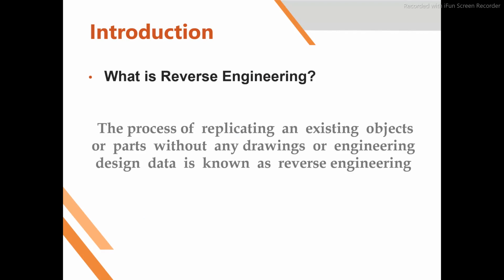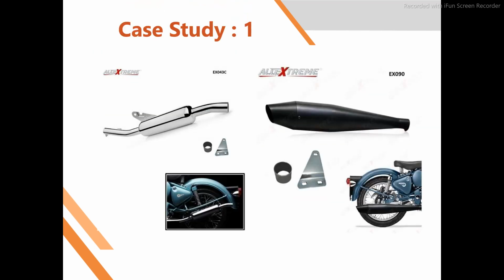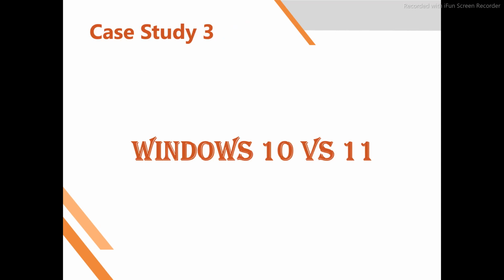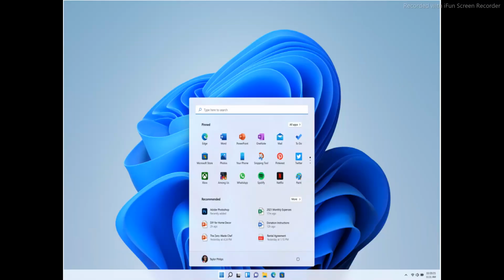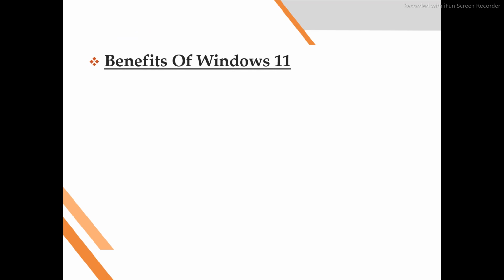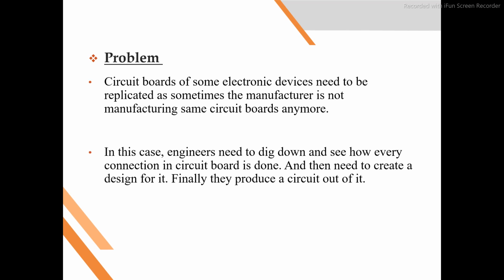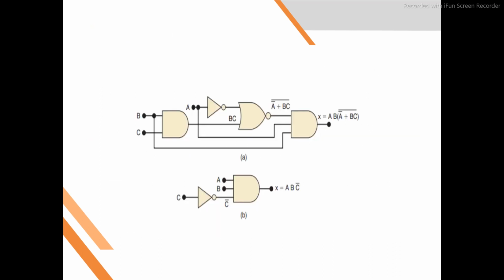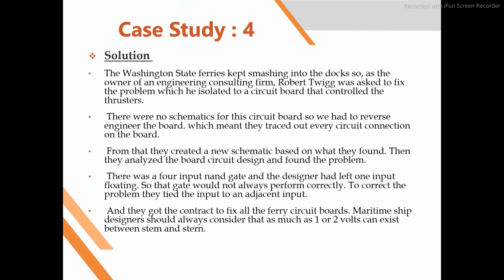Reverse Engineering Report & Presentation || 4 case study 2 Software tools RE BinaryNinja Fiddler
This video Will Help You for Making your report and Presentation For Reverse Engineering Subject

Download this Material from given  links

We have Disccused 4 case study and 2 software tools like

Case study 1 :
 Different Software base analysis of Windows 10 vs Windows 11

Case study 2 :
Eletronic Circuit of Smart Bulb

Case study 3 :
Automative Parts based on Royal Enfield Sillencer

Case study 4 :
Home Appliences Furniture (Office Chair)

Software Tool helps in RE  basically

we have one Active Tool like

1.)  Binary Ninija
 -- It is a Cracking Software

and One passive tool

2.) Fiddler
-- It is a Web traffic Analysis and Monitoring Debugging Software